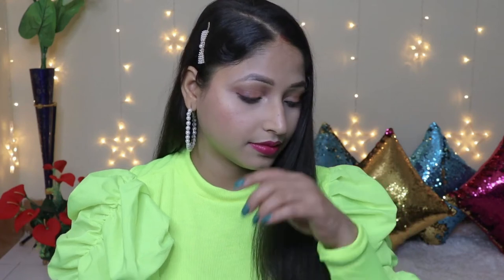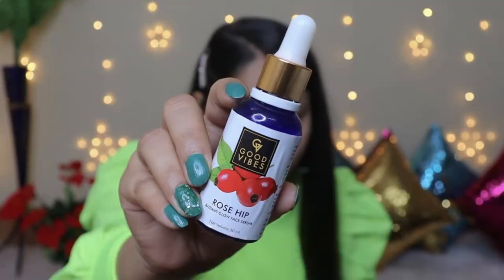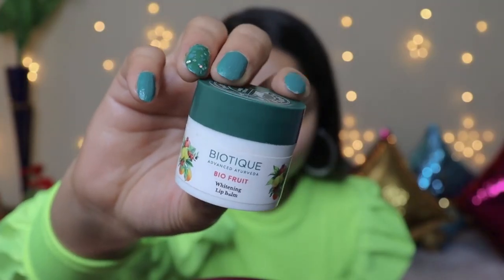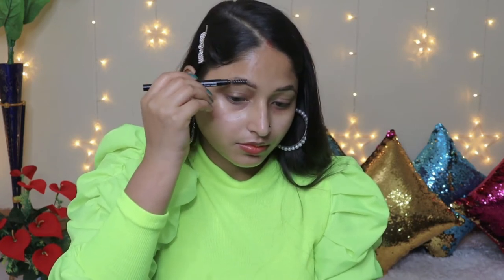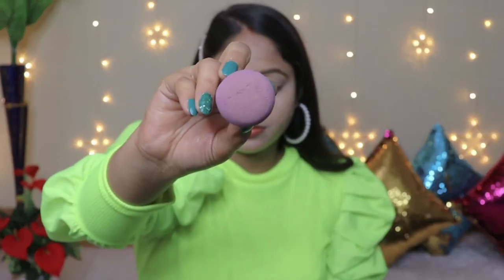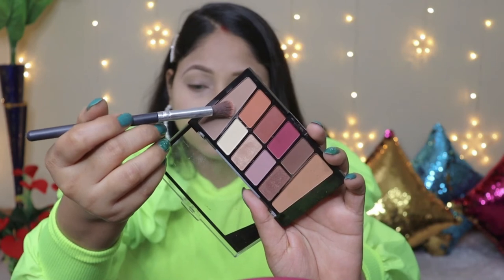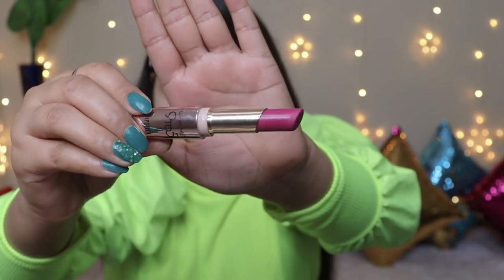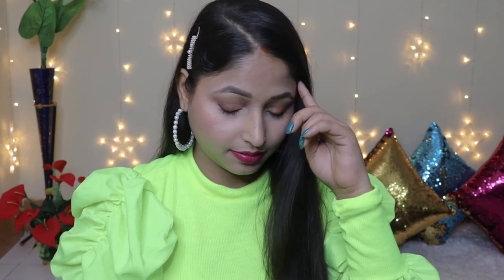Super Affordable Elegant & Classy Party Glam Makeup 🌸 | Step By Step Easy and Beginner's tutorial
Hii !! Want to know about Elegant & Classy Party Glam Makeup For Dry Skin ?? Today I'm going to show you Super Affordable  Makeup for 2021. And also get to know Step By Step Easy and Beginner Friendly makeup tutorial.

✰  PRODUCTS USED ✰

Aroma Magic Lavender Face Wash (120ml) ➭

Good Vibes Rose Glow Toner (120ml) ➭

NIVEA Cream, Soft, Light Moisturiser, 500 ml ➭

Biotique Bio Fruit Whitening Lip Balm ➭

Purplle ➭ is.gd/fGlKt2

Purplle ➭ is.gd/fGlKt2

Purplle ➭ is.gd/fGlKt2

Purplle ➭ is.gd/fGlKt2

Purplle ➭ is.gd/fGlKt2

Purplle ➭ is.gd/fGlKt2

Purplle ➭ is.gd/fGlKt2

Purplle ➭ is.gd/fGlKt2

Purplle ➭ is.gd/fGlKt2

Purplle ➭ is.gd/fGlKt2

Purplle ➭ is.gd/fGlKt2